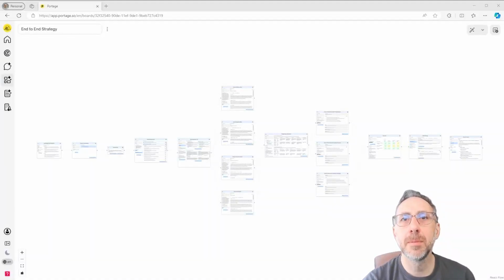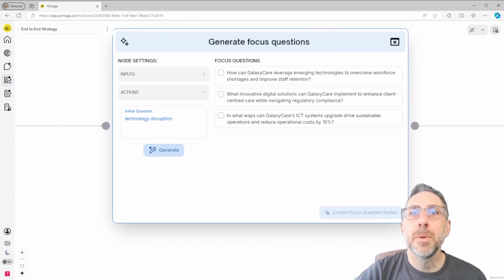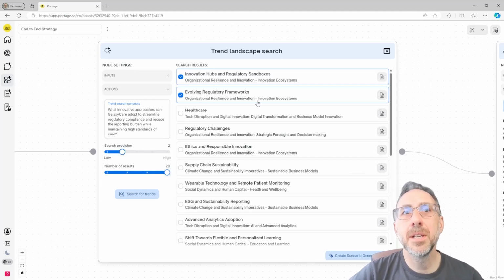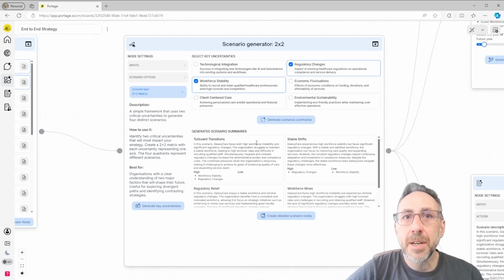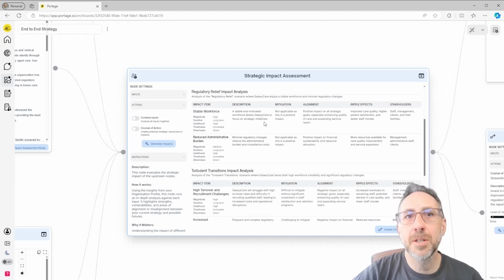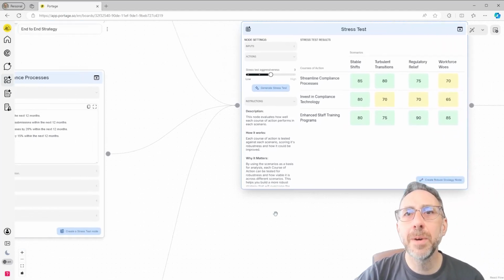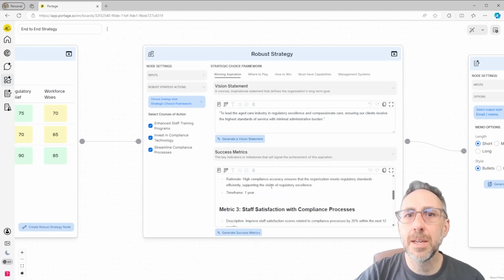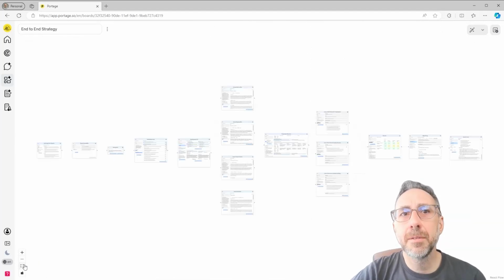Portage Features - End to End Strategy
In this video, I show you how you can use Portage to quickly develop a complete strategy. This strategy uses Trend Analysis, Scenarios, Impact Analysis, Courses of Action, Stress Testing and Content Generation to enable the development of a resilient strategy.